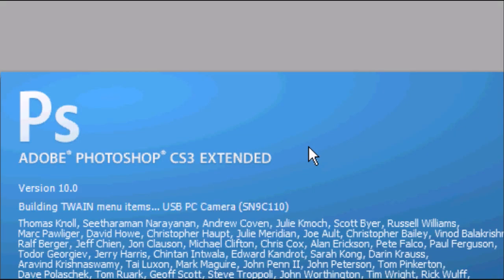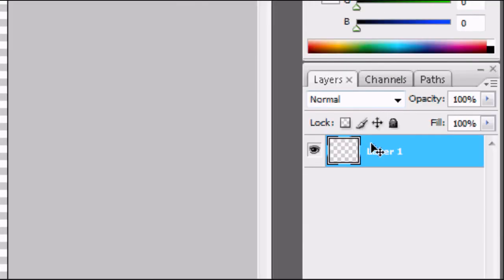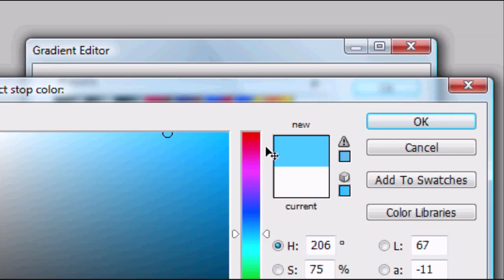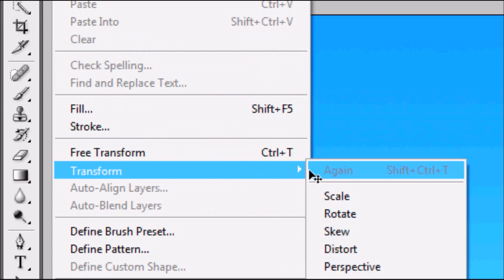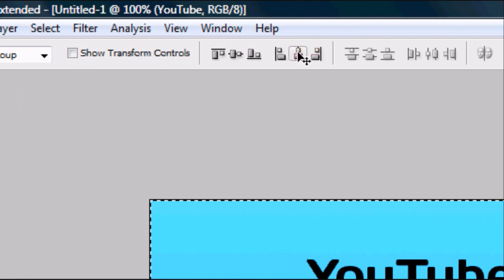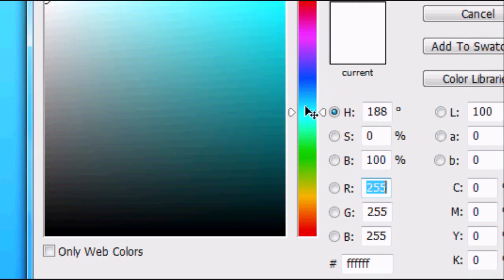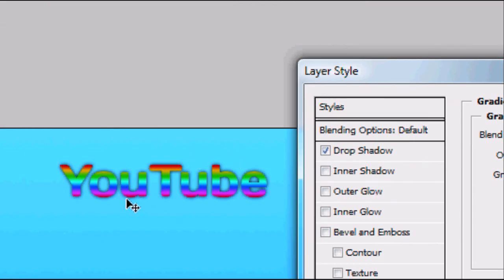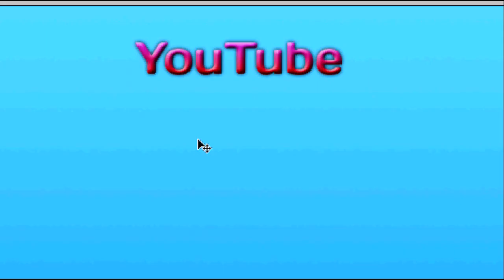Adobe Photoshop Gradients Tutorial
In this video I will be teaching you how to work with gradients in backgrounds, text and also presetting gradients. Using adobe photoshop CS3 to guide you.